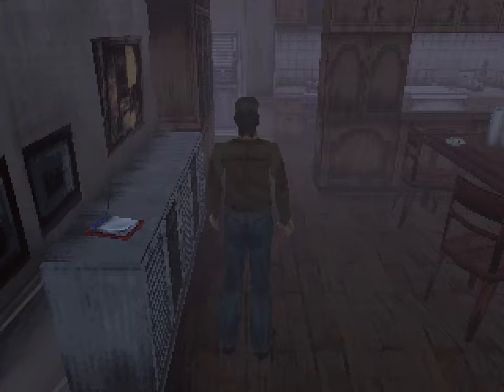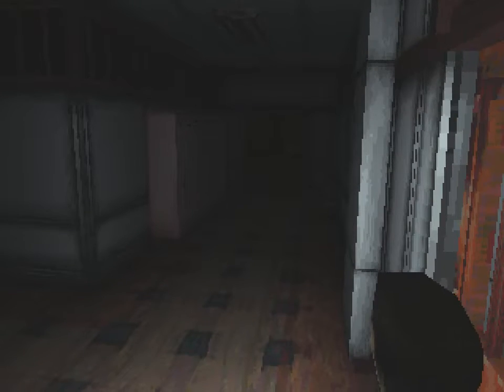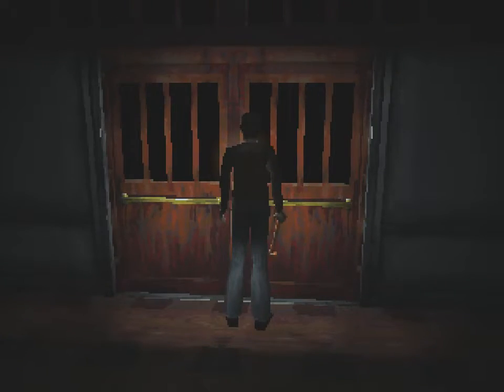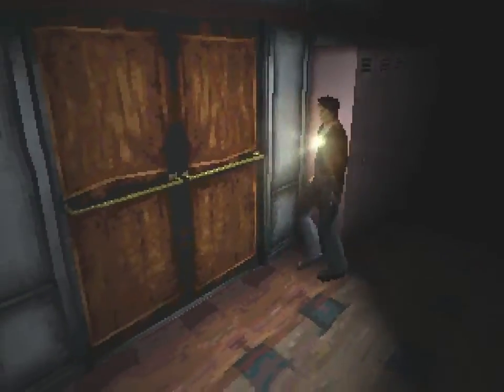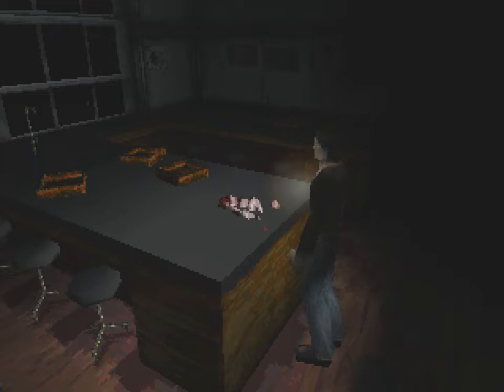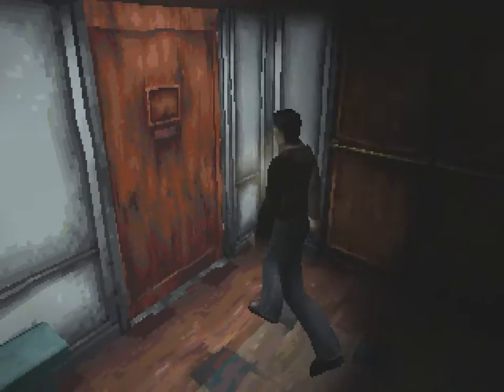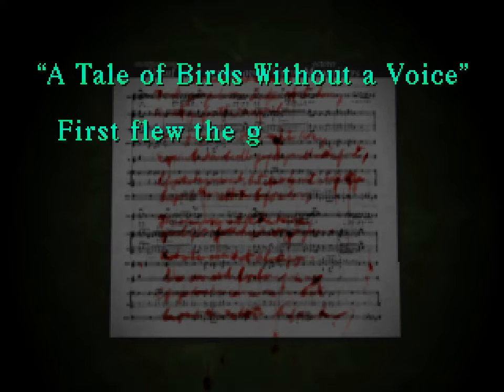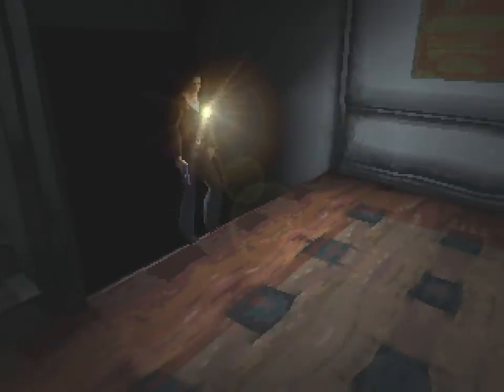Let's Play Silent Hill- Part 2: Midwich Elementary School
Everyone knows about the Kindergarten Cop stuff; no one needs to mention it.